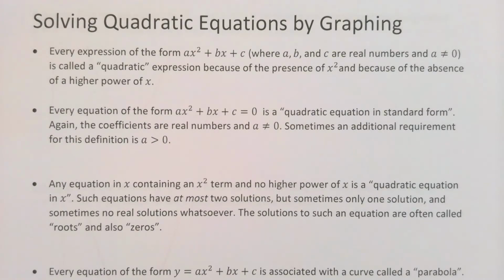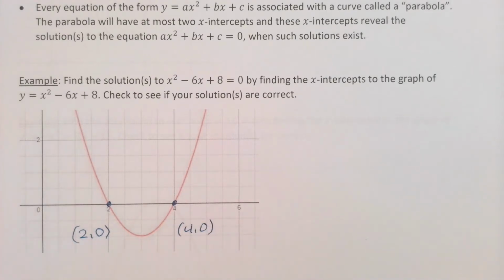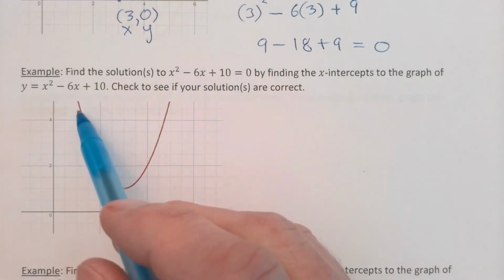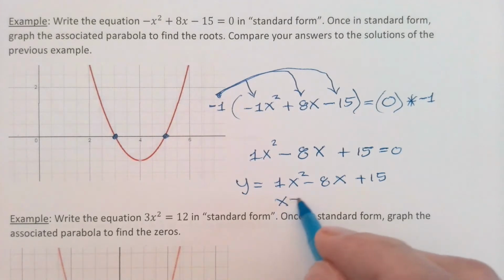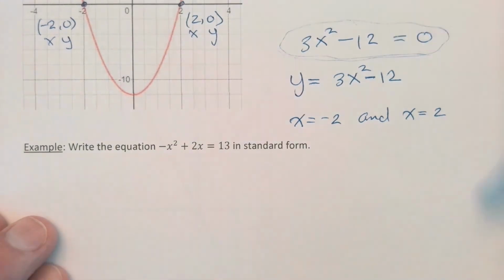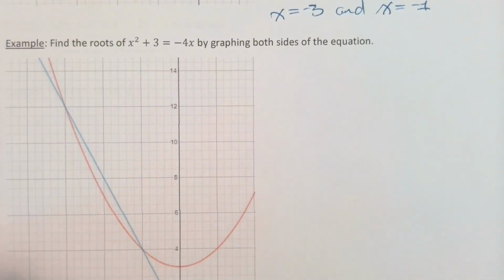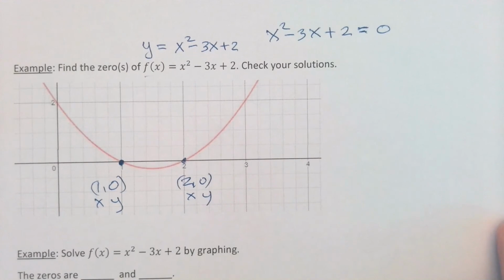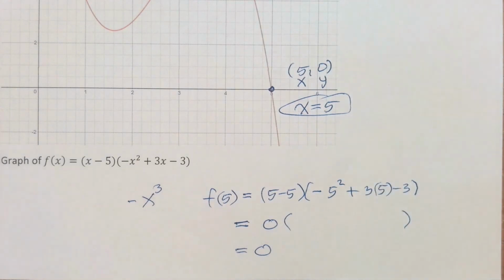Solve Quadratic Equations by Graphing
Explore the connection between solutions to quadratic equations and the x-intercepts of their associated parabola.